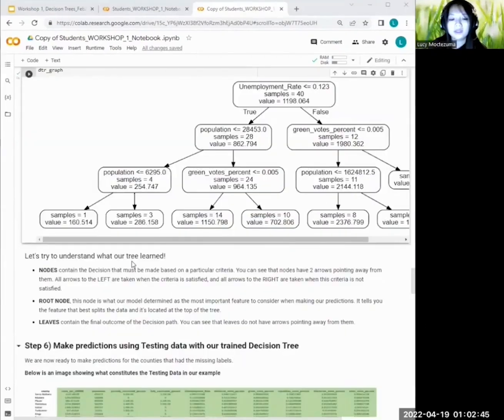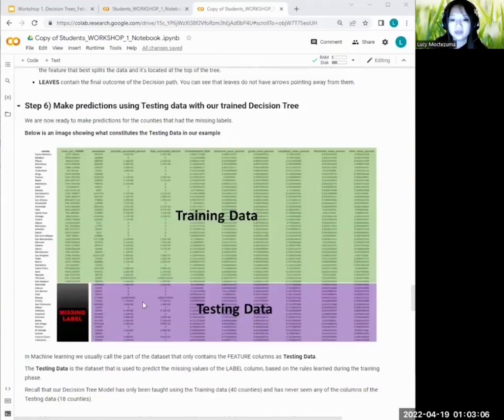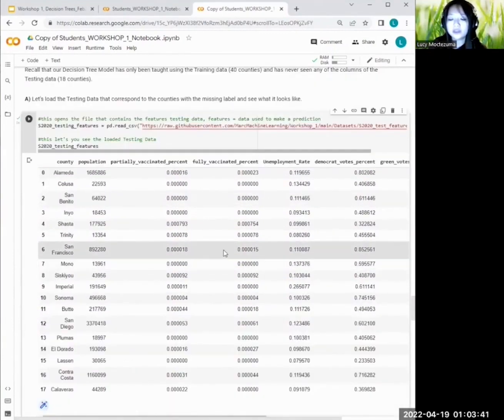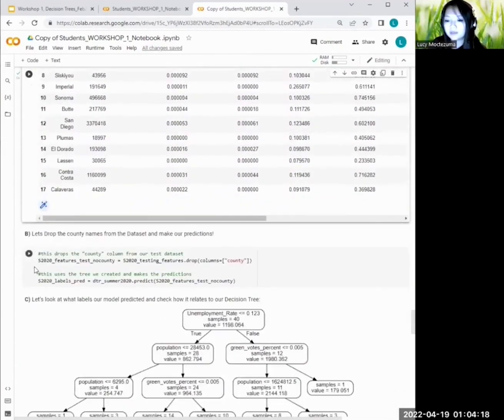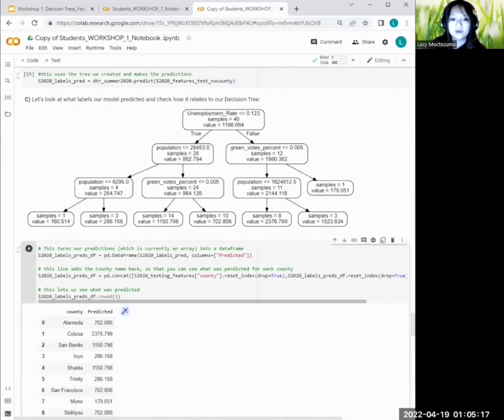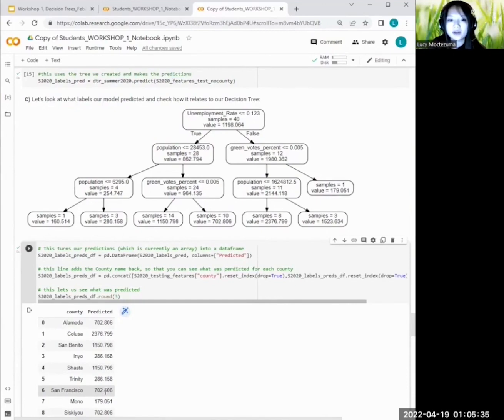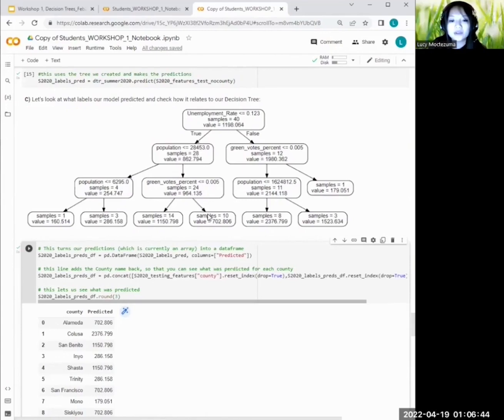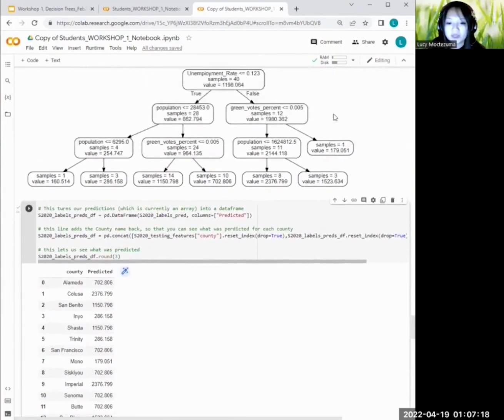Make Predictions with the Trained Decision Tree - Introduction to Data Science for Biology (8 of 11)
In this video we load the testing data features and make our predictions we then refer back to the graph of our tree to check how our model arrived at a particular prediction for a county.